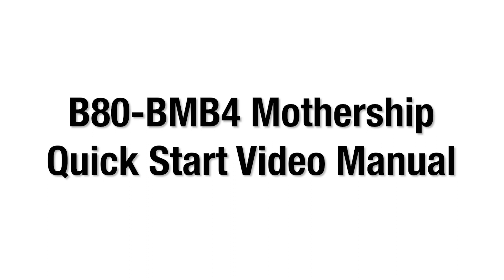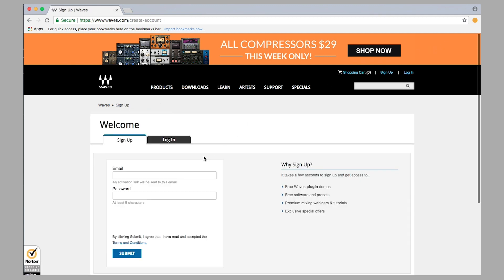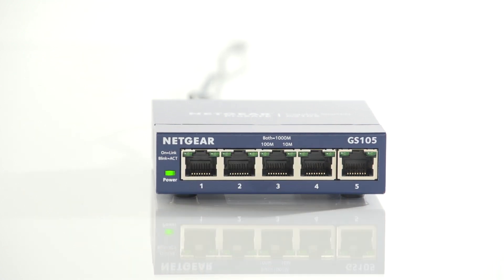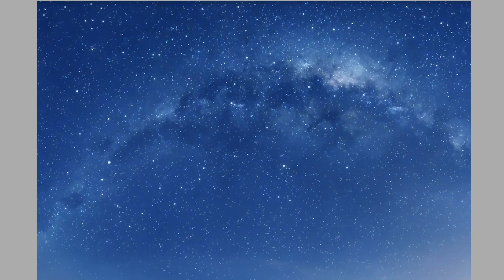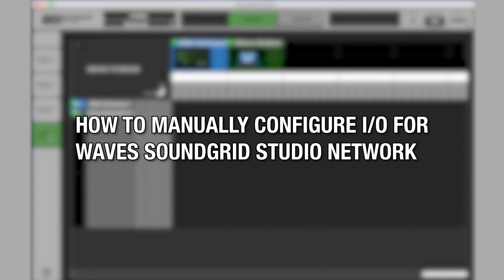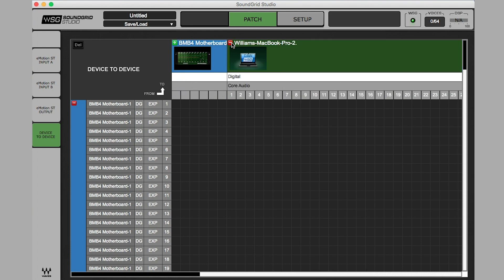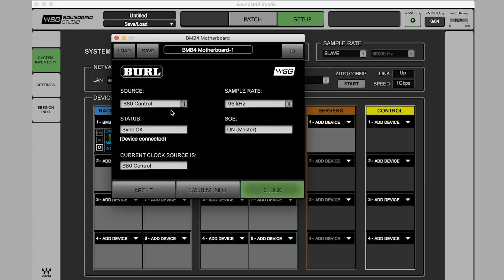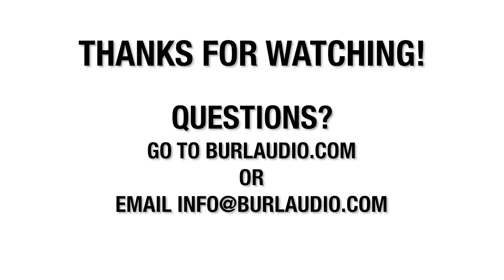Part 2: B80 BMB4 Mothership Quick Start Guide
Part 2 of the B80 BMB4 Mothership Quick Start Guide will cover Waves SoundGrid Setup.